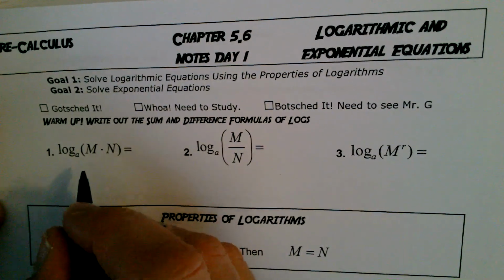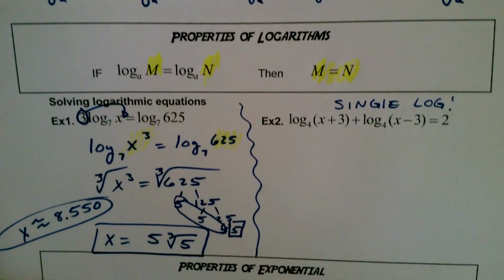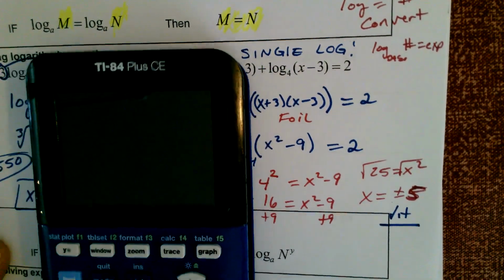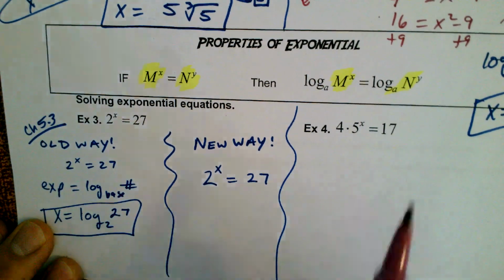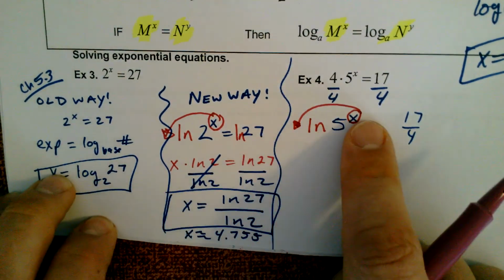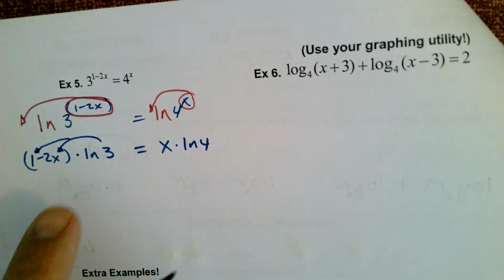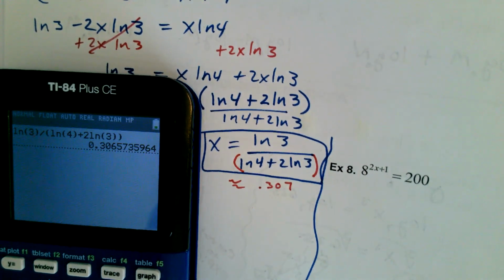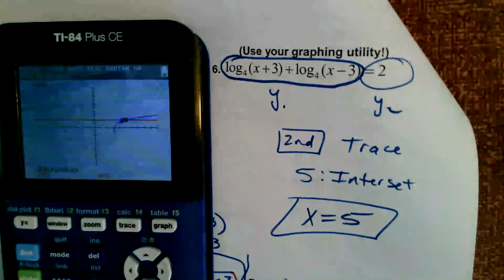Gotsch Pre Calc Ch 5.6 Notes